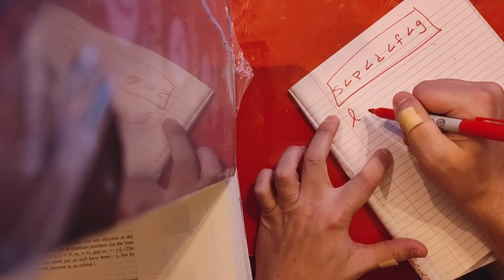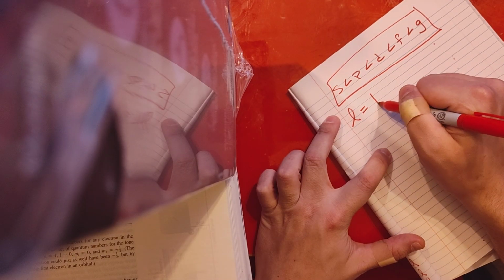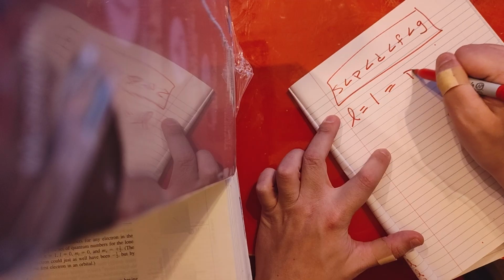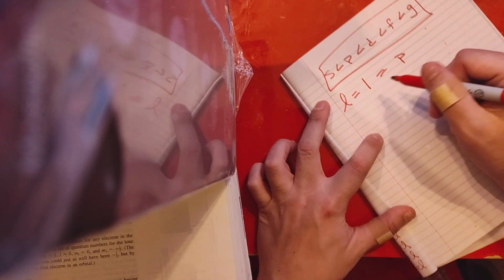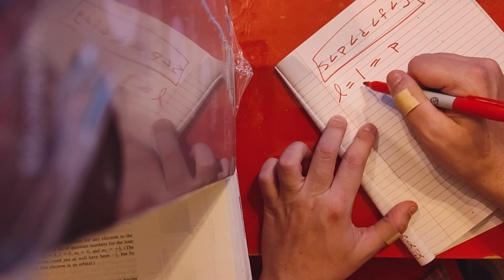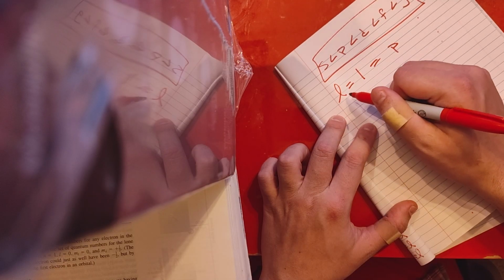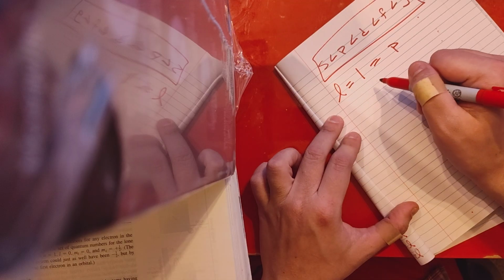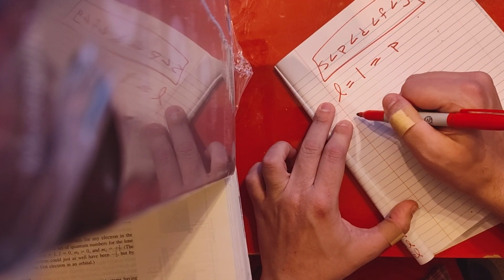When ChatGPT is down: Chemistry:Quantum numbers and how to solve problems.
I was requested to discuss Quantum numbers but I wanted to run through a few need to know principles first.